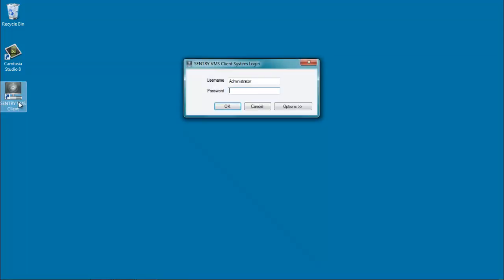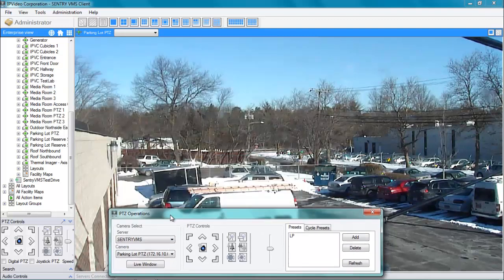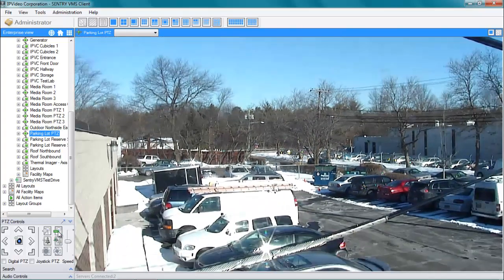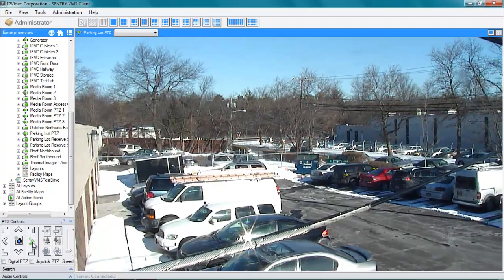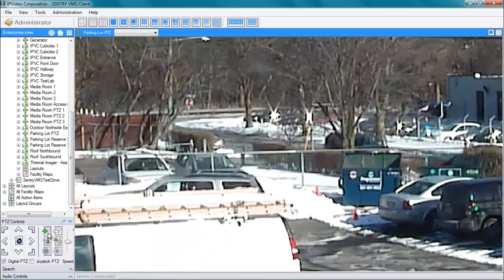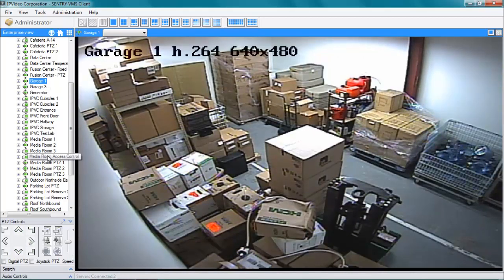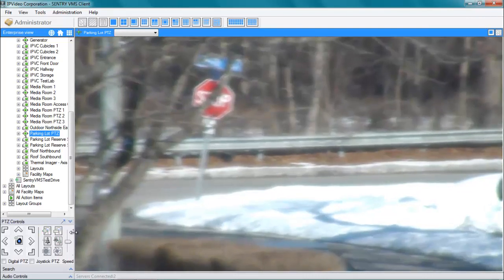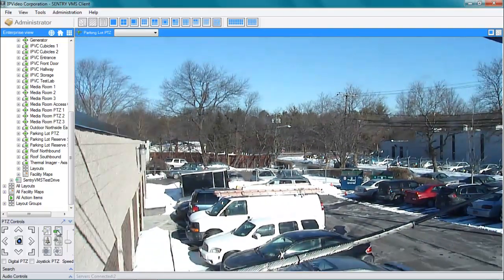Sentry VMS Pan / Tilt / Zoom Controls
This video shows you how to use the Pan, Tilt and Zoom (PTZ) controls within the Sentry VMS Client.  We also show how to use Digital PTZ to simulate those controls on non-PTZ cameras.